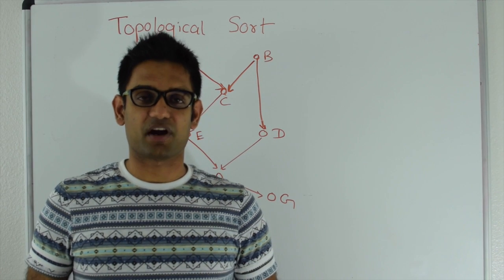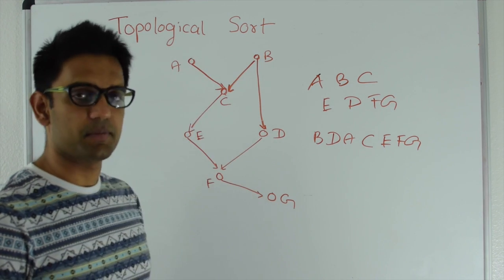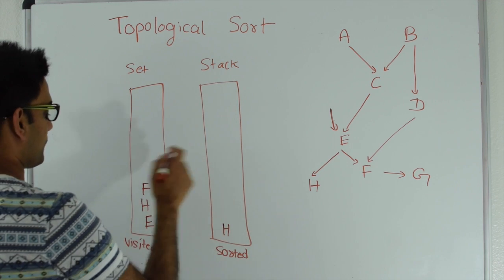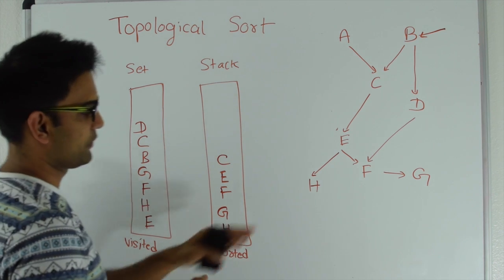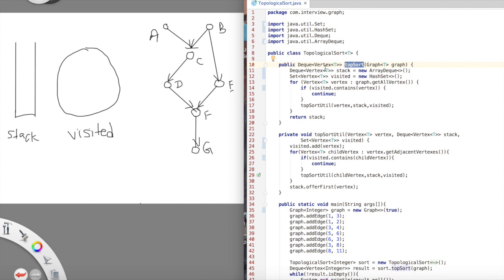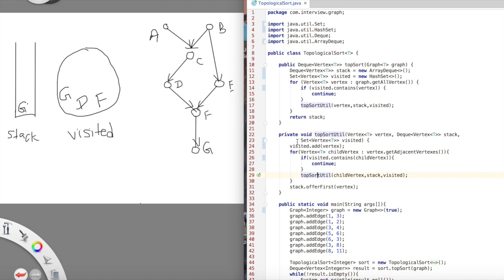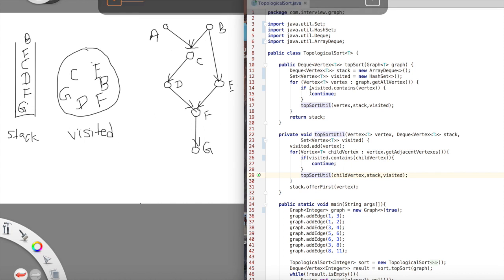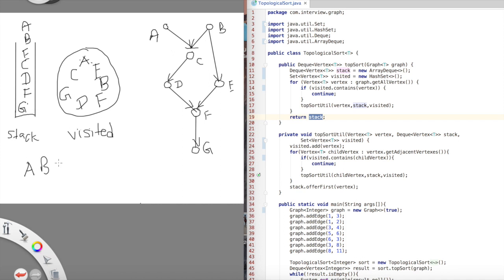Topological Sort Graph Algorithm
Generate topologically sorted order for directed acyclic graph.